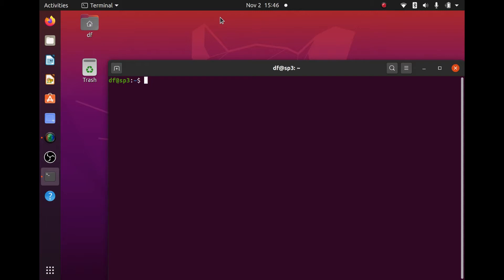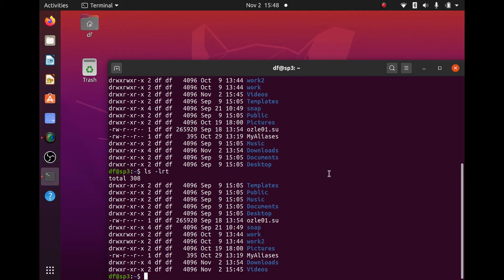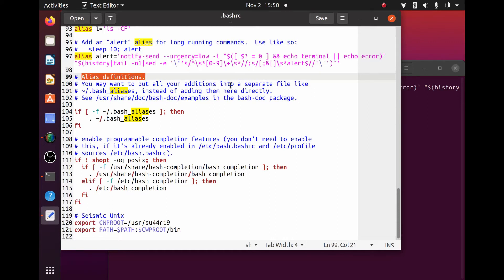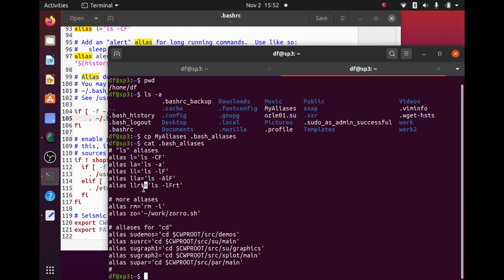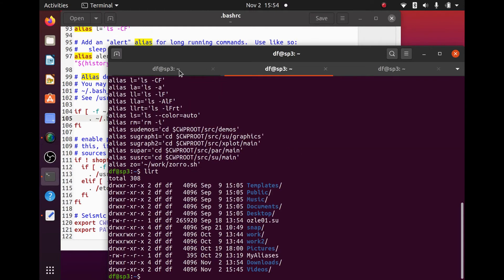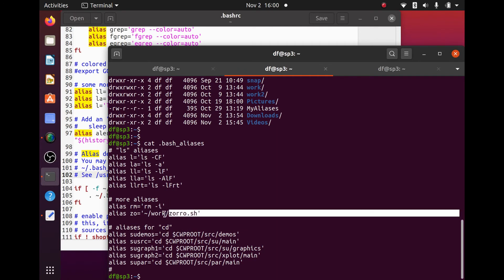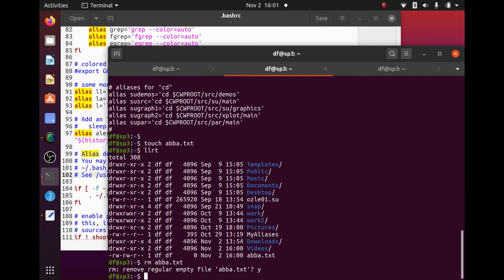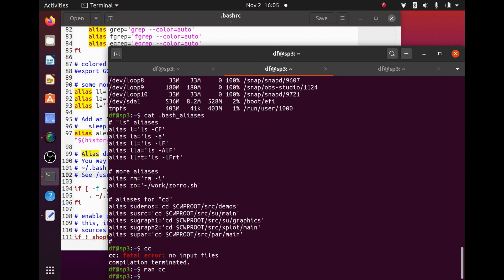Ubuntu Linux: Aliases & Hidden Files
Unix aliases are command line shortcuts, most often for enhanced "ls" and "cd" commands, but also for running frequently used test programs. This video explains how to create your own aliases.

For those who want a print version of this information, click this link for a PDF: